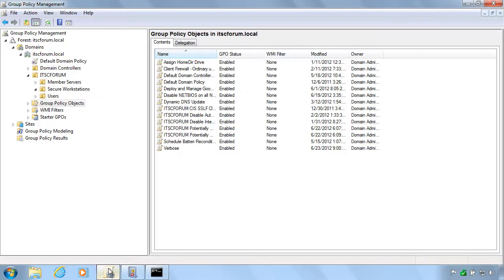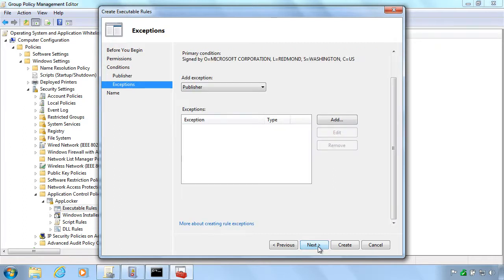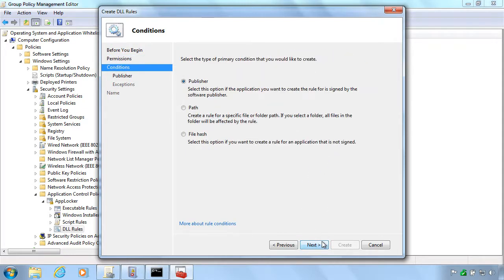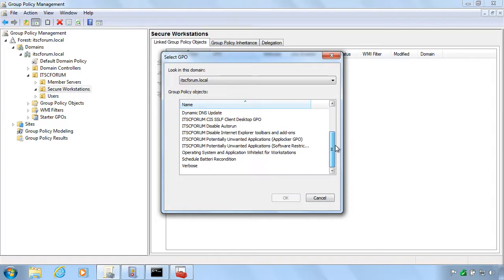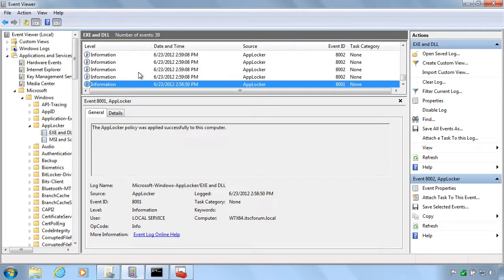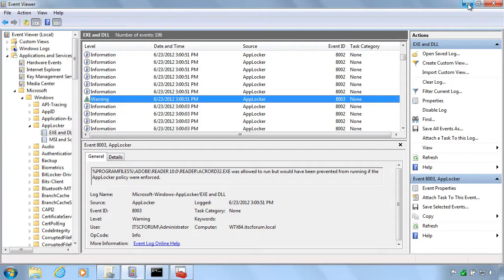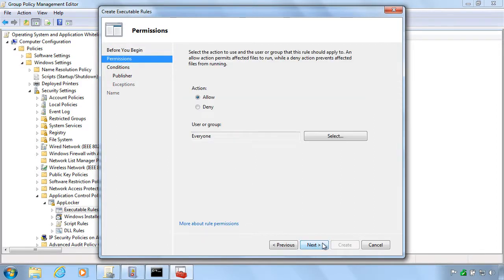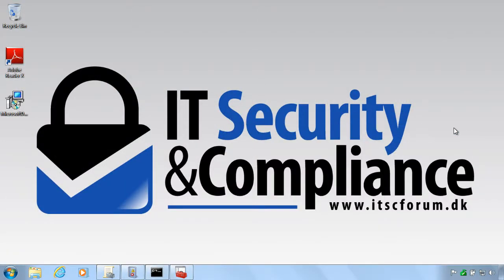ITSCFORUM - Implementing a simple whitelist policy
In Windows 7 Enterprise/Ultimate you have the feature called Applocker. With Applocker you can block programs from running using a "blacklist" much like the P2P group policy there is available for download on ITSCFORUM.DK

Instead of maintaining a list of applications you do not want on your client you also have the option to configure a "whitelist" where you specify what applications (or application providers) you want to allow and by default deny everything else.

Here is a video on how to set it up.